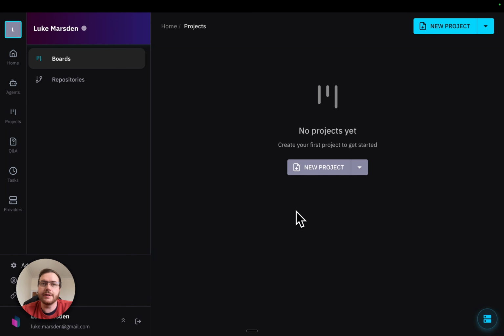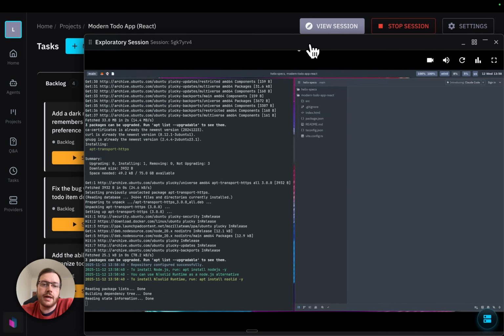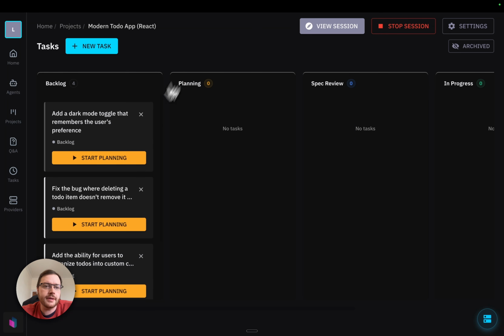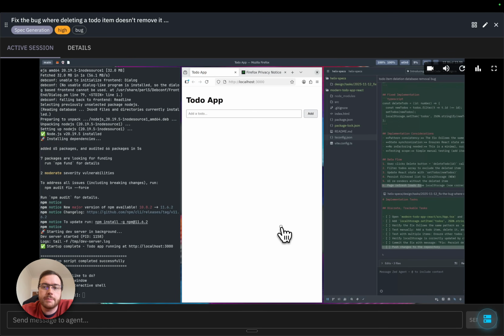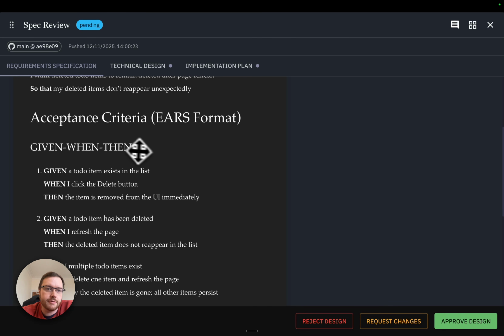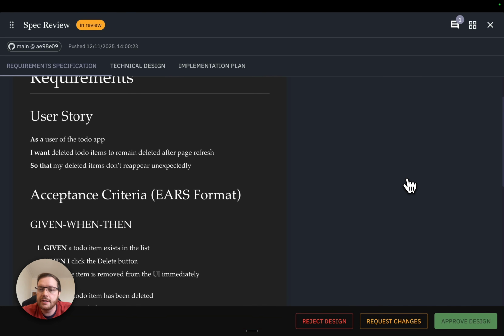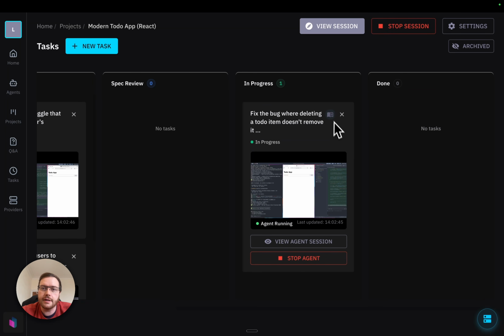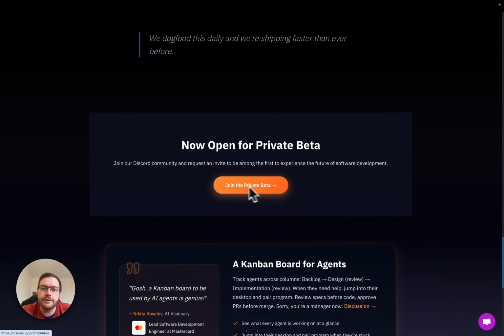AI Coding Agents with Full Desktop Environments | Helix 2.5 Demo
We're about to release Helix 2.5, featuring a new approach to AI coding agents: each agent gets its own complete desktop environment with an IDE, terminal, and browser.
What you'll see in this demo:
🖥️ Isolated Desktop Environments - Every agent runs in its own sandbox with a full computer setup
📋 Spec-Driven Development - Agents generate design documents before implementing changes, keeping them on track
👁️ Exploratory Sessions - Interact with your application before assigning tasks to understand what needs fixing
✅ Human Review Workflow - Approve specs before implementation (or enable YOLO mode to skip review)
🔄 Parallel Agent Execution - Run multiple agents simultaneously on different tasks from a unified dashboard
In this demo, I create a React todo app project, discover a bug where deleted items reappear after refresh, and walk through the agent's process: planning, spec generation, human review, and automated implementation—all happening in the agent's isolated environment.
Interested in trying it?
Join our private beta at helix.ml/code
Chapters:
0:00 - Introduction & Project Setup
0:35 - Exploratory Session
1:40 - Finding the Delete Bug
2:10 - Agent Planning & Spec Generation
3:00 - Spec Review Process
4:20 - Implementation & Testing